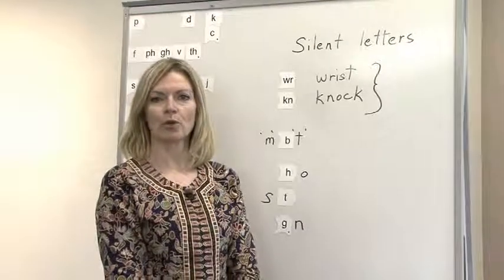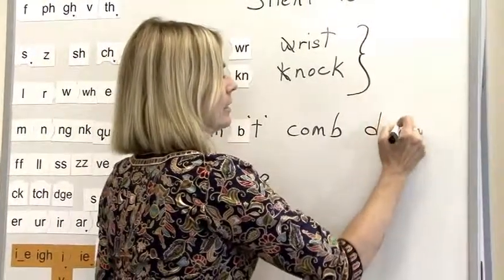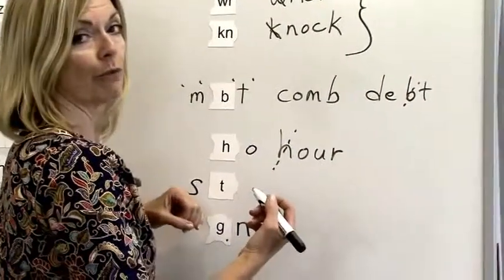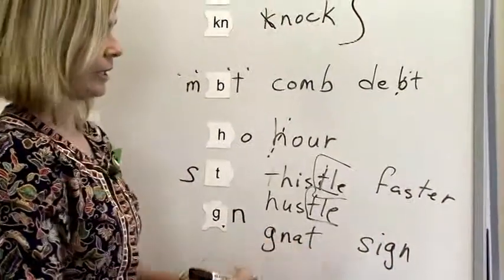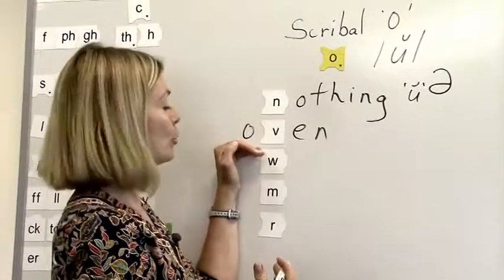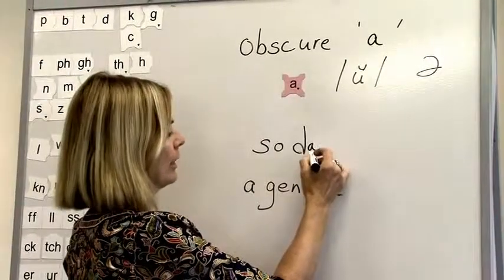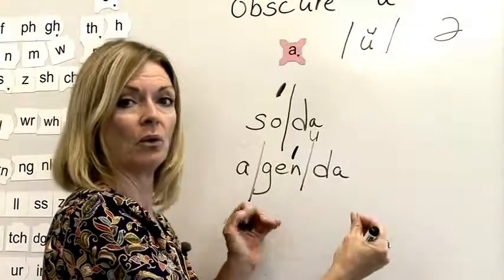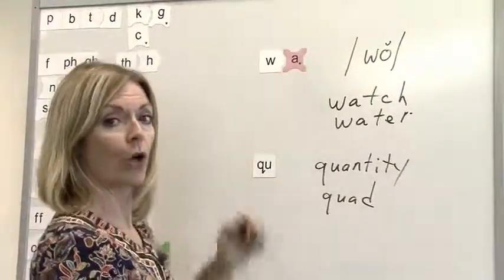UROK's Literacy Links: Lesson 24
In Lesson 24, students learn about silent letters, scribal ‘o’, and obscure ‘a’.